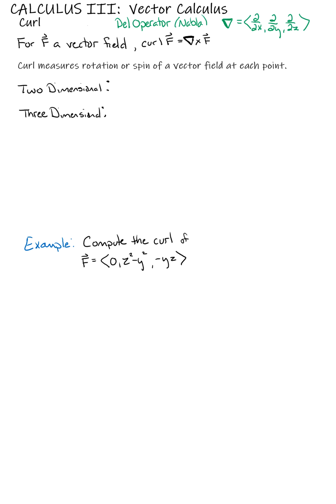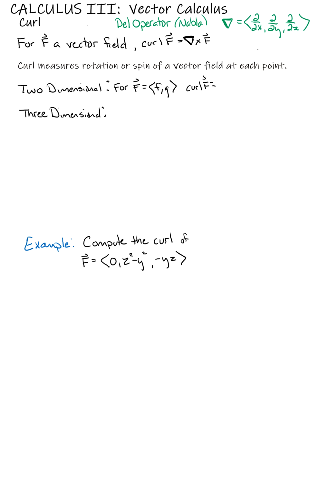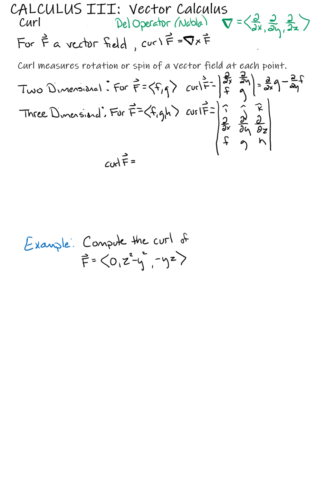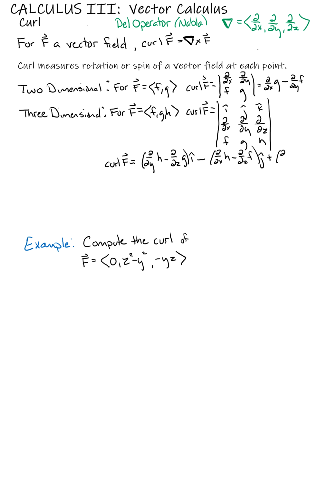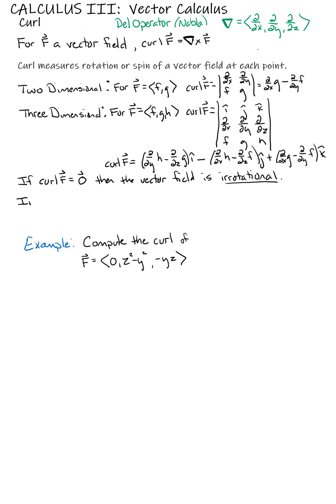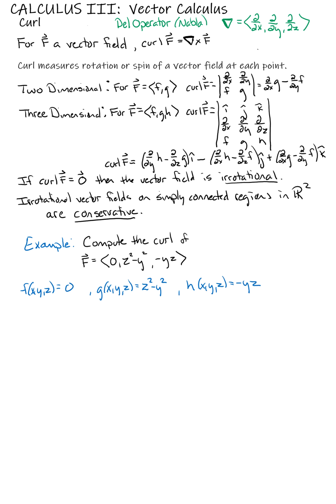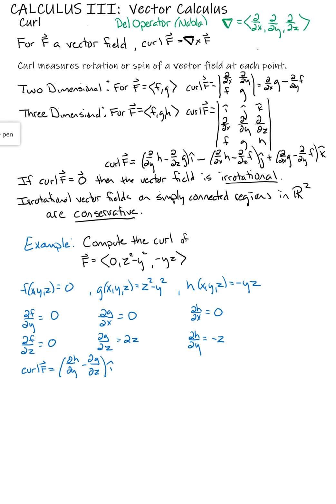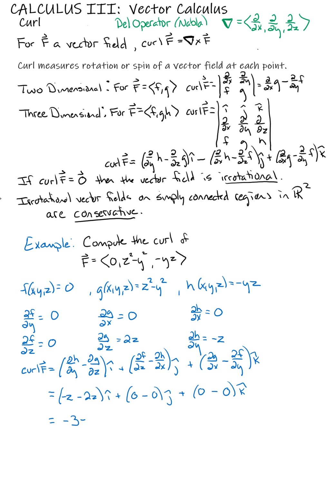Calculus III: Vector Calculus Curl